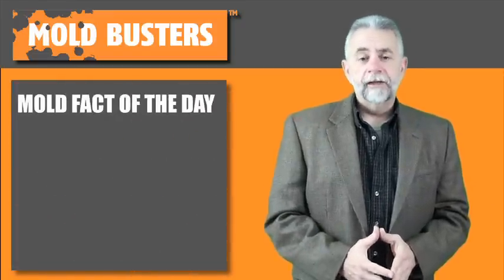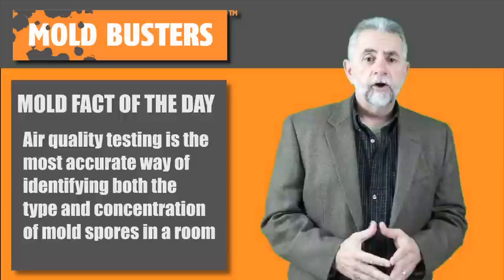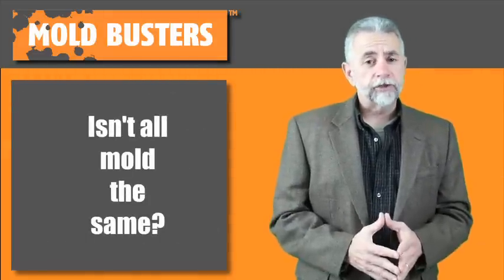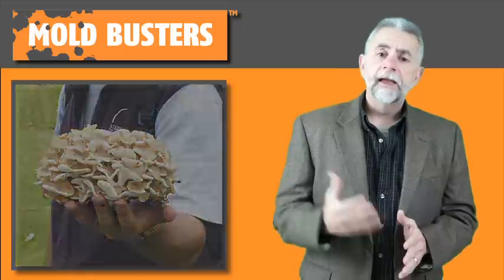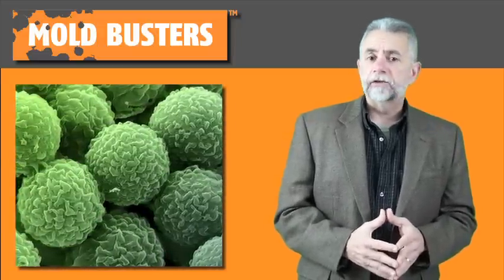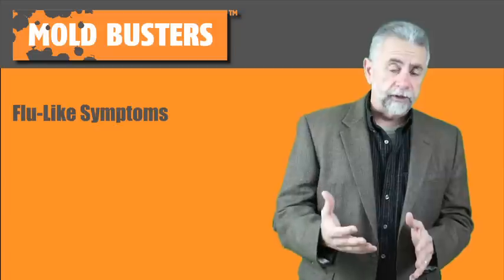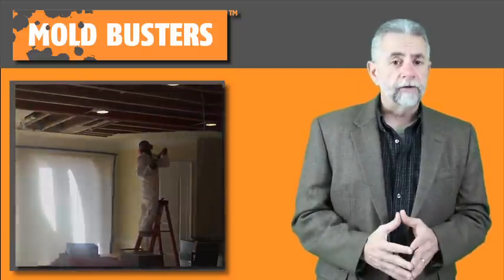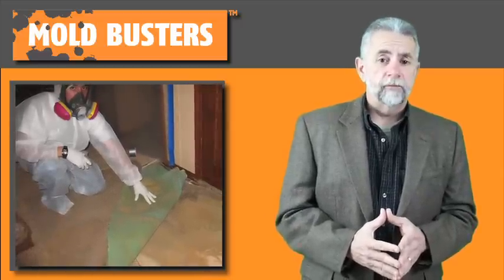Air Quality Testing for Mold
Because your indoor air quality directly affects your health, getting an air test is a wise decision that may even improve your quality of life.

The fact is that homeowners today are no longer purchasing DIY air testing kits from their local hardware store. People are realizing that there is too much at stake for unreliable air testing methods.

Mold Busters air quality testing services in Ottawa and Montreal are the fastest and most accurate way of finding out if the air you’re breathing in on a regular basis is clean, safe and free of pollutants. Schedule your air test today!